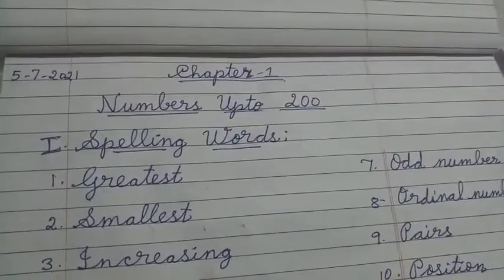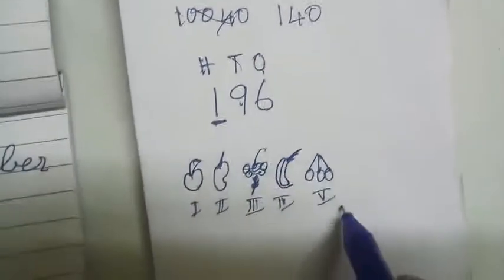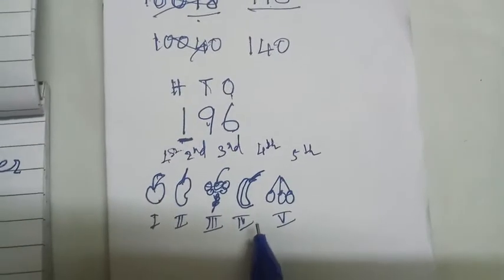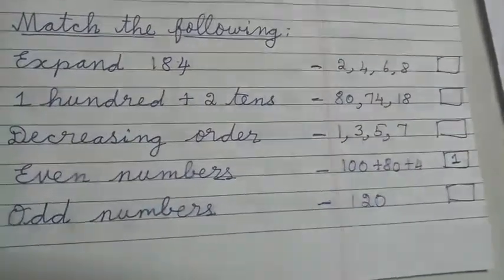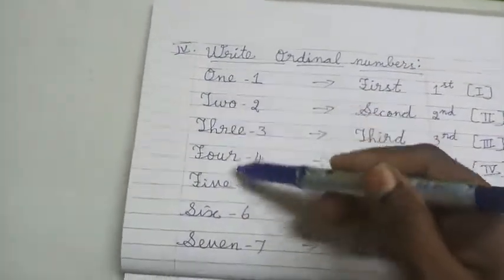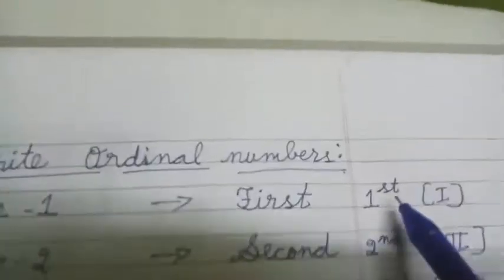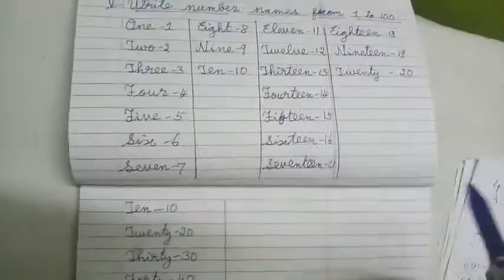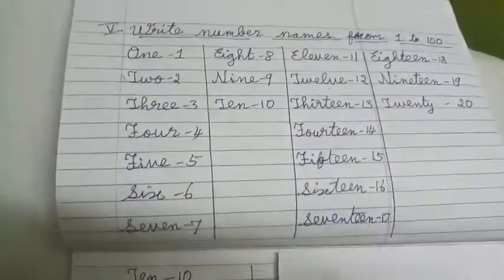Class 2/ ICSE /Mathematics/ Chapter 1 Notes Part 4/ Session 4